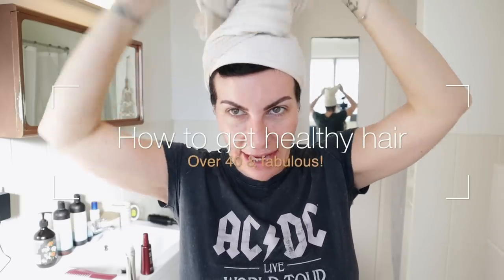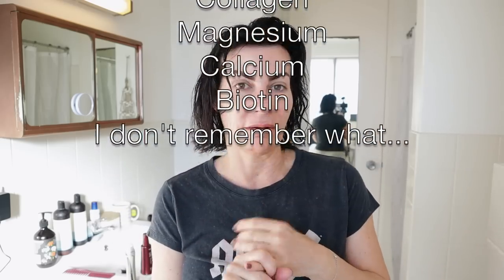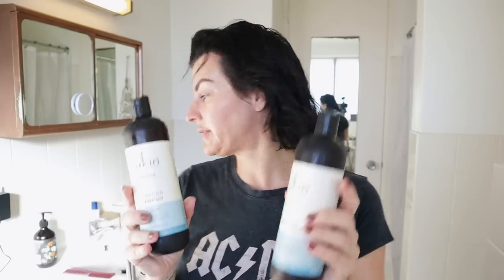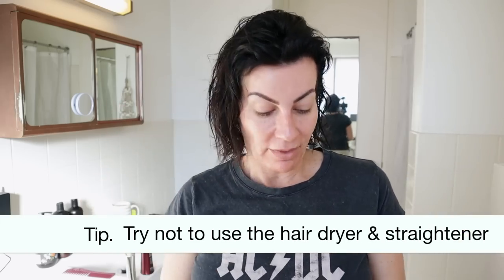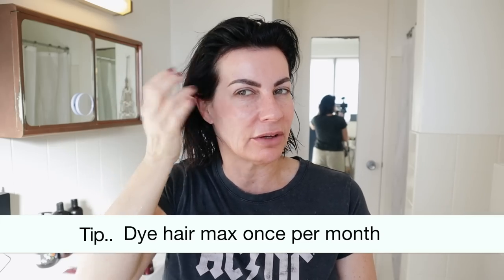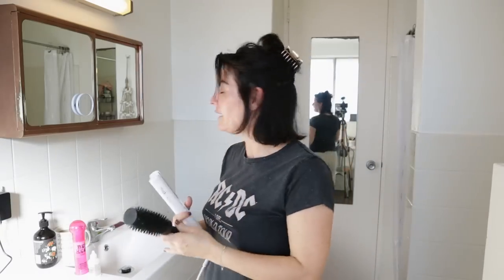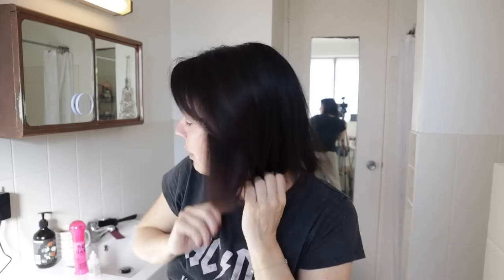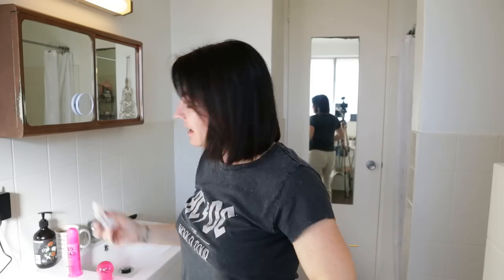HOW TO GET HEALTHY HAIR OVER 40 I French Beauty Secrets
Very exciting new video. You will learn all my French beauty secrets how to get healthy hair over 40. Get your healthy and shiny hair. Please tell me in comment what is your fav hair product.

☼ About me:
Bonjour, I'm Frédérique. I am French and Australian and I live in Sydney. I'm a fashion enthusiast and beauty lover. On this channel, you can find helpful tips and tricks for makeup tutorials, fashion looks, how-to-videos and getting healthy. Let's create your own unique effortless style with a French twist! Join my journey 😘 xxx

Some of the links I’m using are affiliate links which means  if you click on one of the product links and make a purchase I may receive a small commission, but that does NOT change the price of the product in any way. This would help me and my channel to support on creating more videos. Merci beaucoup for your support !